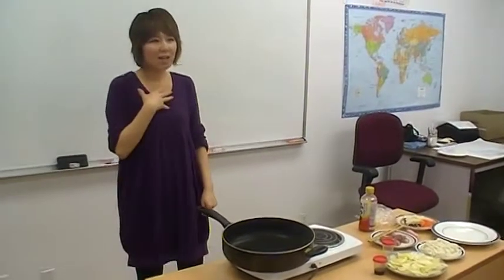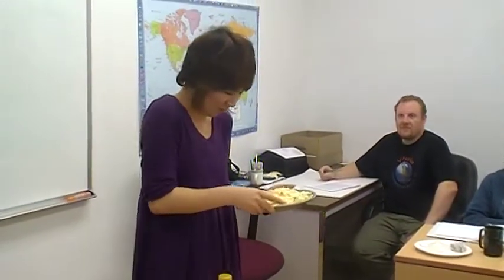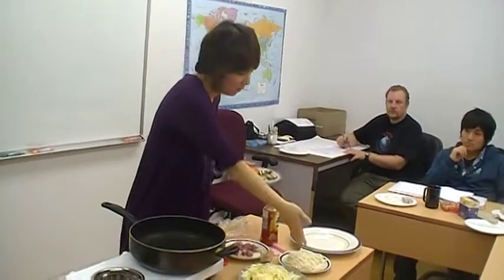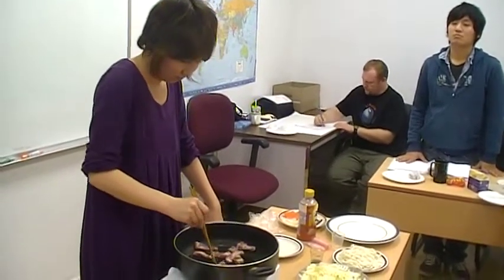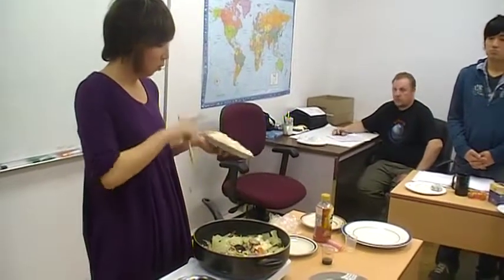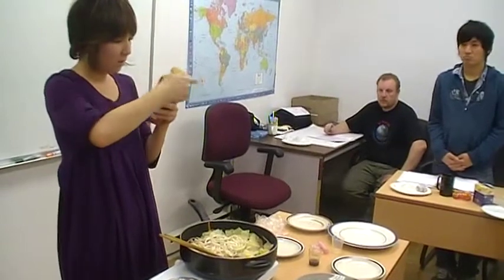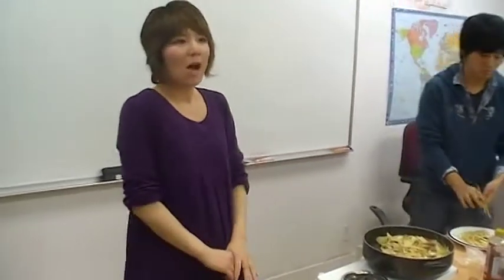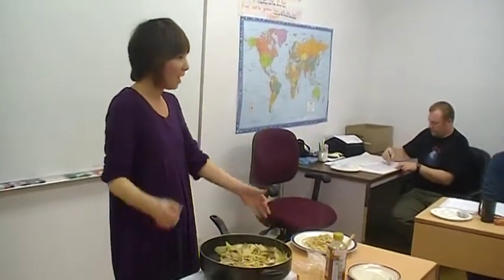Mayumi Demo 2 PM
Demonstration speech #2!